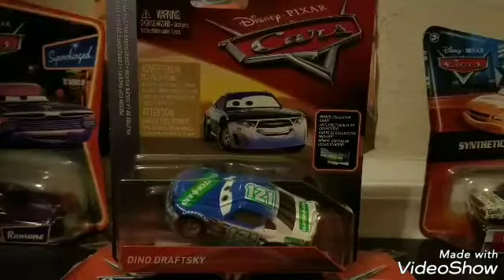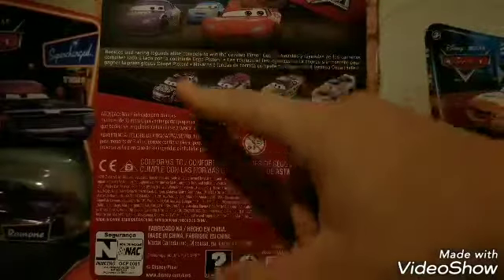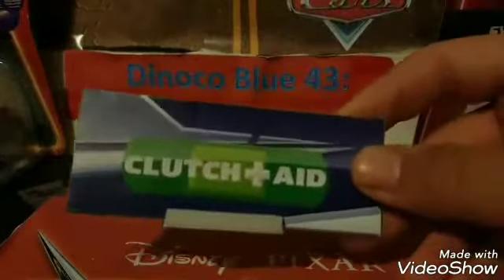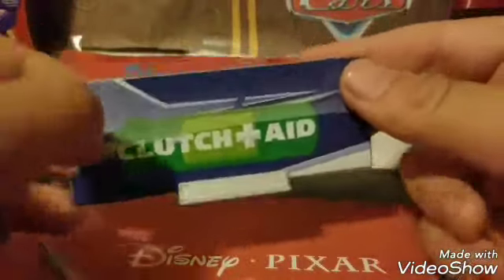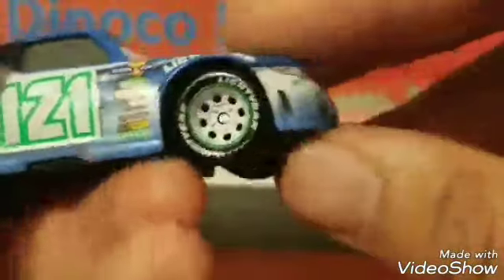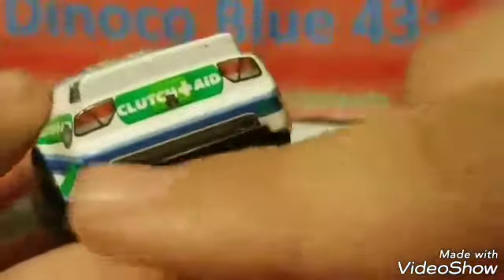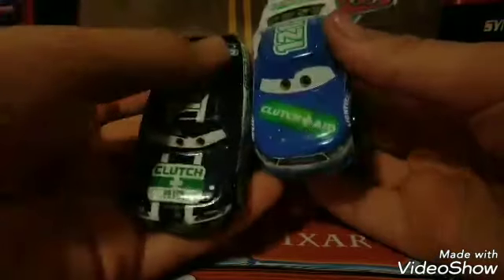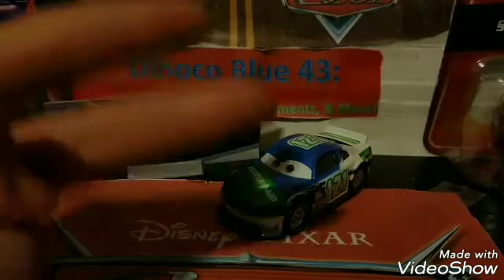Disney Cars 3 Mattel Dino Draftsky (Clutch-Aid) | NEW 2018 Stock Car (Single) Diecast!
Published on Mar. 20, 2018. This video features a diecast review of Dino Draftsky! He gets replaced by the Next Gen Clutch-Aid racer who hasn't been named yet.